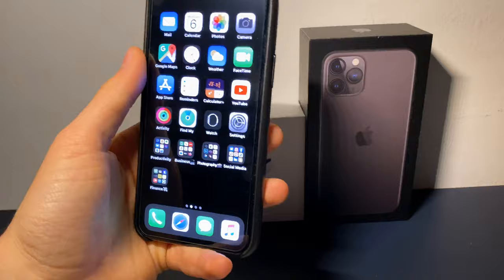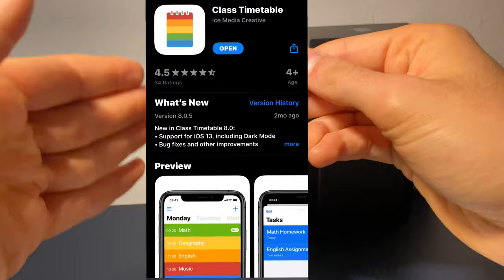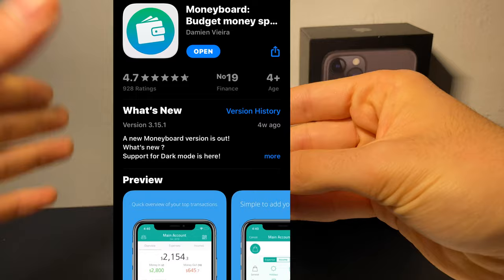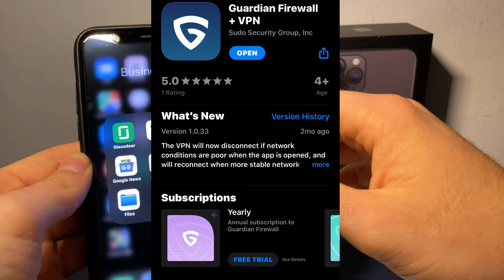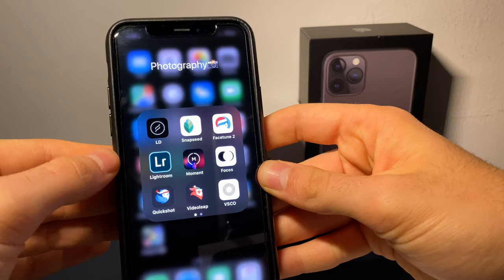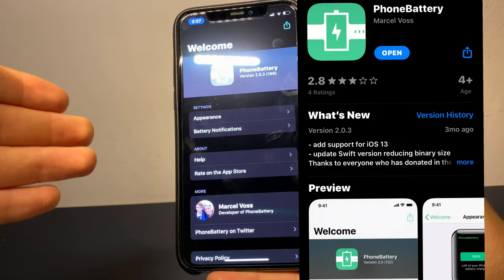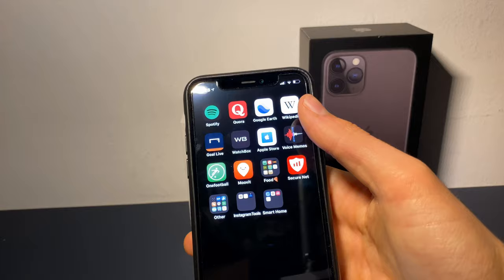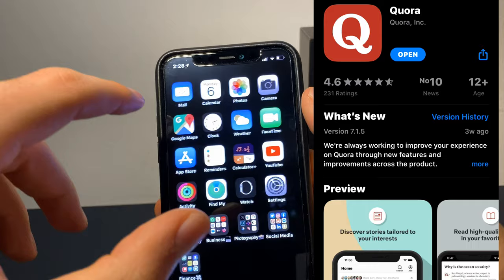Must Have iOS Apps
My goal for this channel is to educate you, motivate you, and provide valuable insights, tips, and resources to help you land your first job, secure your first freelance client, and excel in your career. But it doesn't stop there! I am here to support you as you grow professionally, get promoted, build lasting relationships with satisfied clients, and many more!

For those who do not know me, I am Dimitris Theodoropoulos, a Software Engineer from Greece building custom websites, landing pages, SaaS, enterprise solutions, and mobile apps for iOS and Android.

Ελληνική μετάφραση:
Σας ευχαριστώ που παρακολουθήσατε. Η υποστήριξή σας σημαίνει πολλά για μένα!

Ο στόχος μου για αυτό το κανάλι είναι να σας εκπαιδεύσω, να σας ενθαρρύνω και να παρέχω αξιόλογες γνώσεις, συμβουλές και πόρους που θα σας βοηθήσουν να βρείτε την πρώτη σας δουλειά, να εξασφαλίσετε τον πρώτο σας πελάτη ως freelancer και να ευδοκιμήσετε στην καριέρα σας. Αλλά δεν σταματάμε εκεί! Είμαι εδώ για να σας υποστηρίξω καθώς εξελίσσεστε επαγγελματικά, να προαχθείτε, να δημιουργήσετε διαρκείς σχέσεις με ικανοποιημένους πελάτες και πολλά ακόμη!

Για όσους δεν με γνωρίζουν, είμαι ο Δημήτρης Θεοδωρόπουλος, Μηχανικός Λογισμικού από την Ελλάδα, ασχολούμαι με την ανάπτυξη εξατομικευμένων ιστοσελίδων, landing pages, SaaS, ψηφιακές λύσεις επιχειρήσεων και κινητές εφαρμογές για iOS και Android.